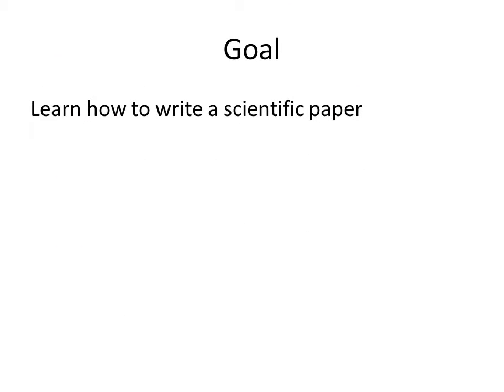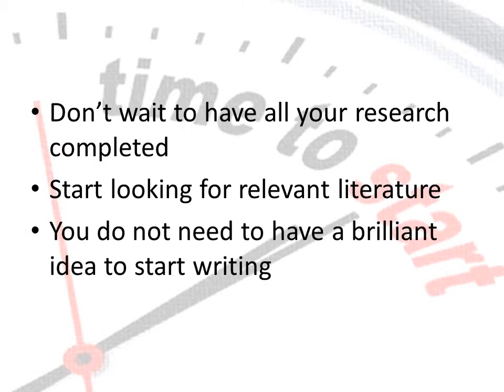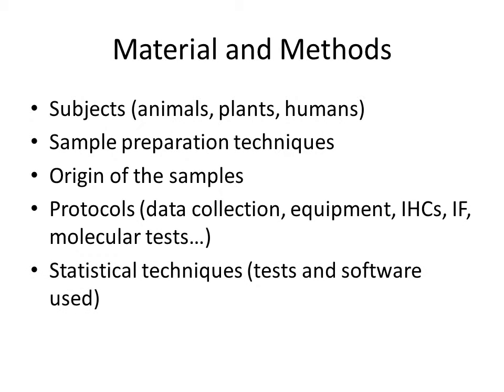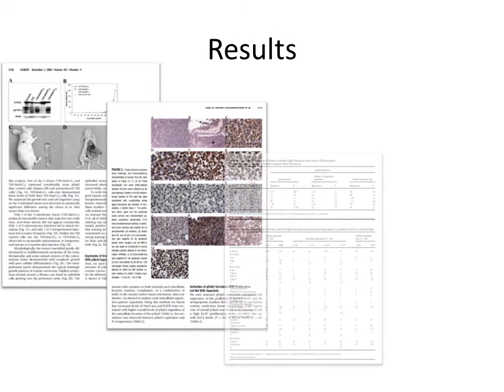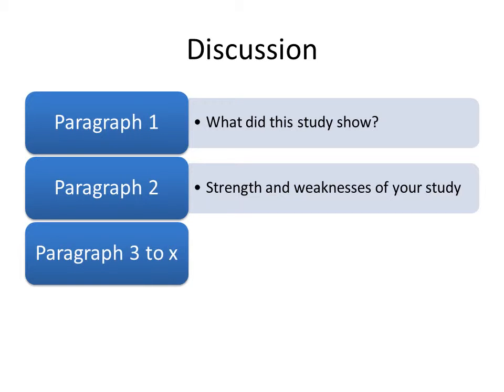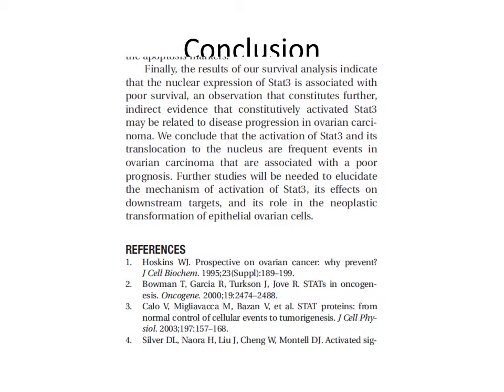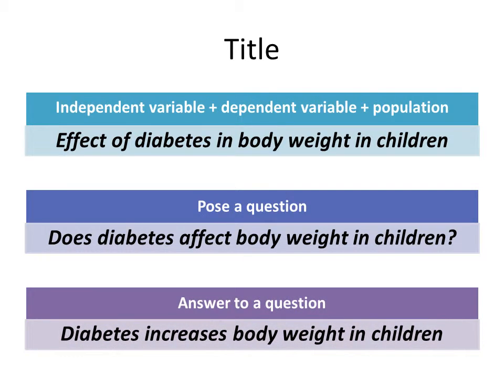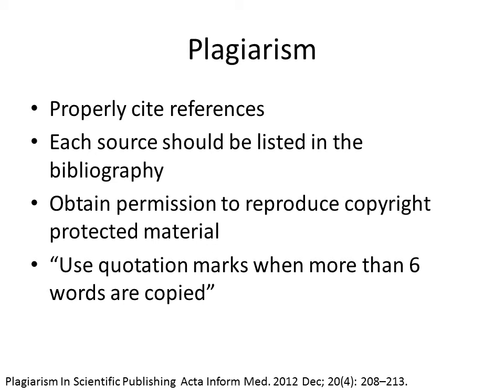Writing a Scientific Manuscript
This video corresponds to the Baylor College of Medicine Research Course for pathology residents